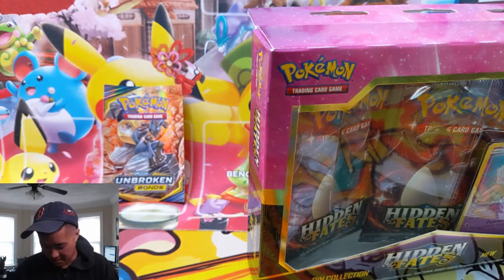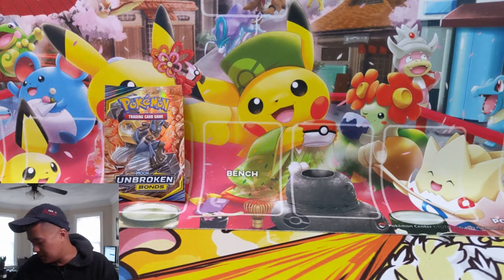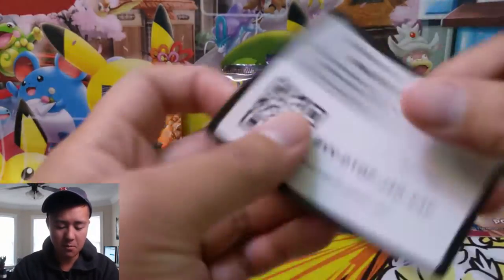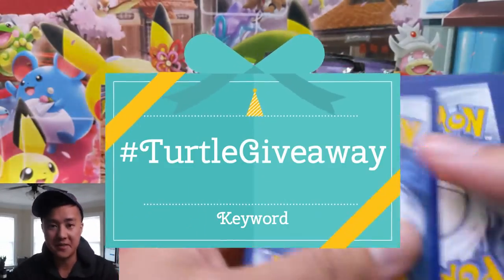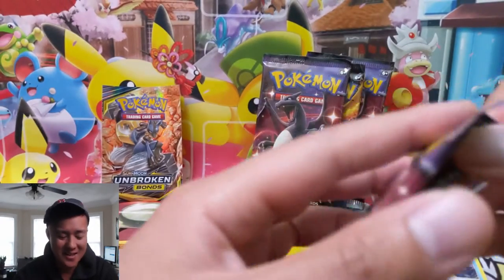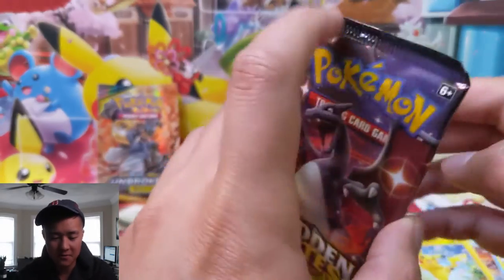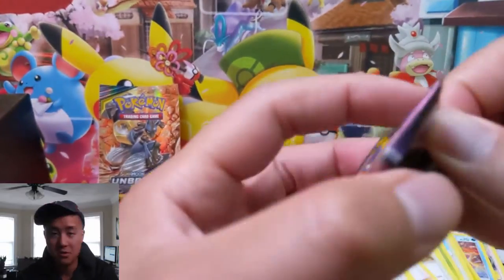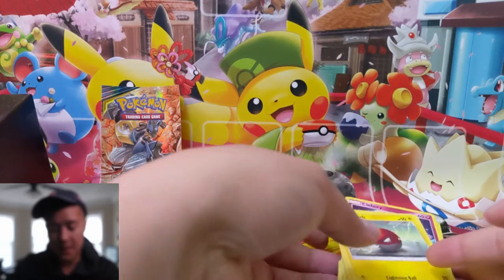My BEST HIDDEN FATES Opening YET!?!? GIVEAWAY ENDS WEDNESDAY!!